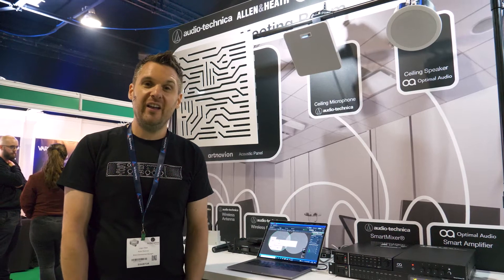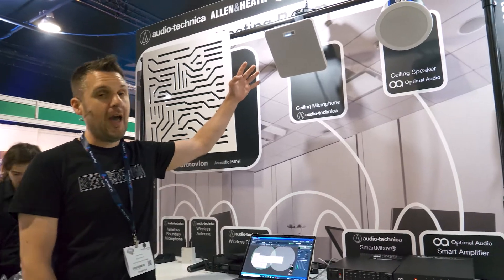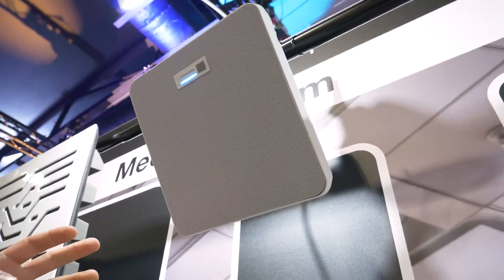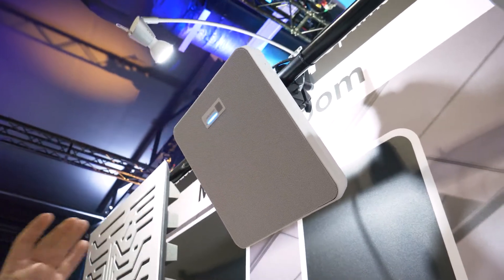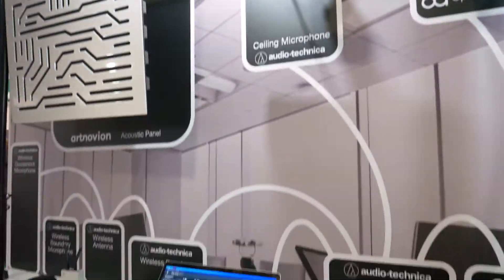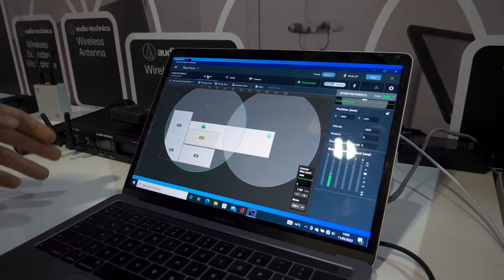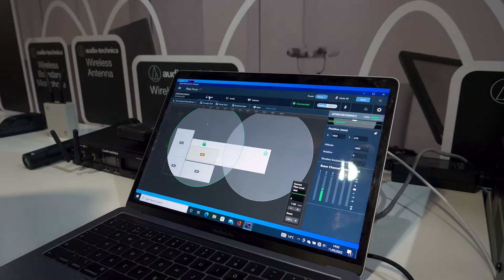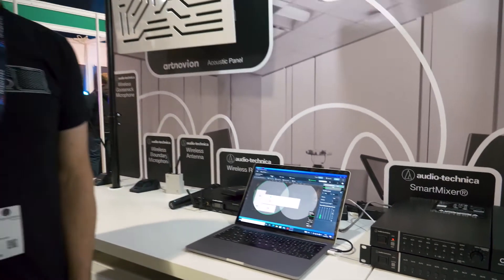Audio-Technica ATND1061 Beamforming Ceiling Mic - PLASA Leeds 2022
We asked Logan from @AudioTechnicaUSA to give us a run down on their latest Ceiling Mic Product with built in beamforming technology and remote control software.